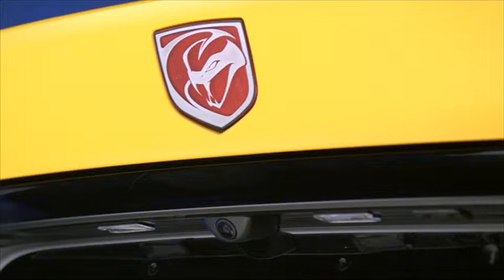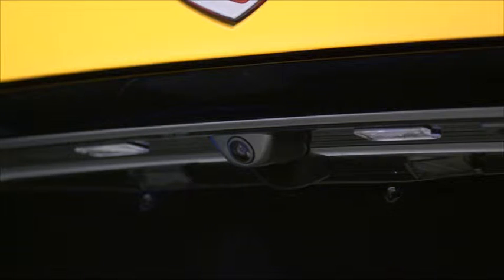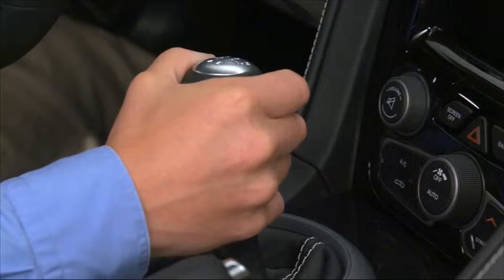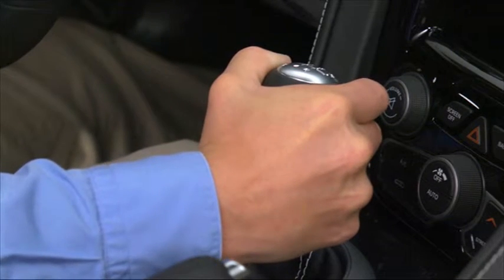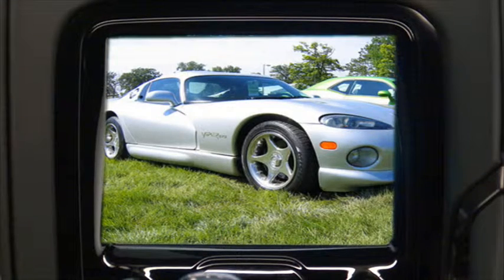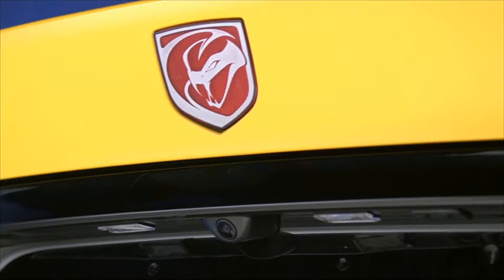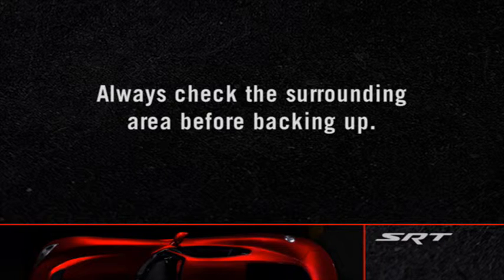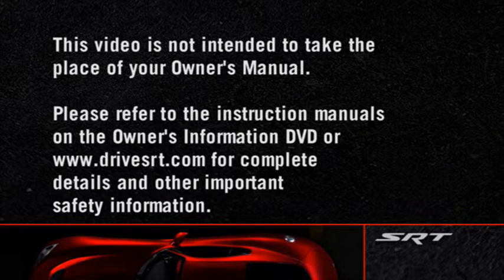ParkView ® Rear Back Up Camera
2013 Viper SRT ParkView ® Rear Back Up Camera